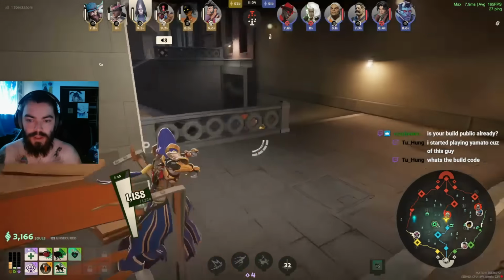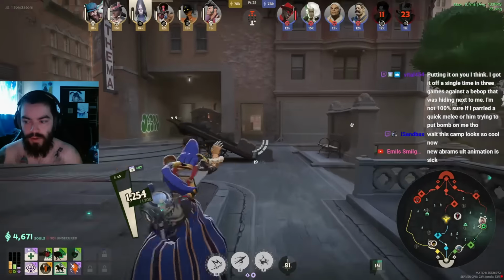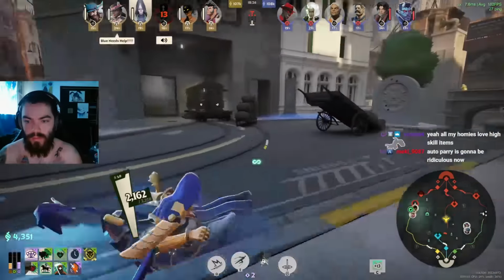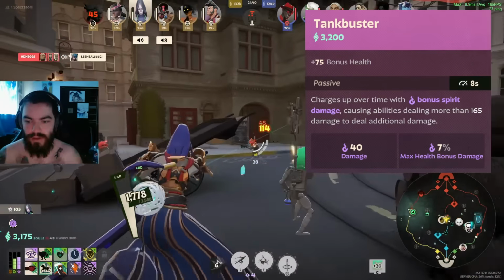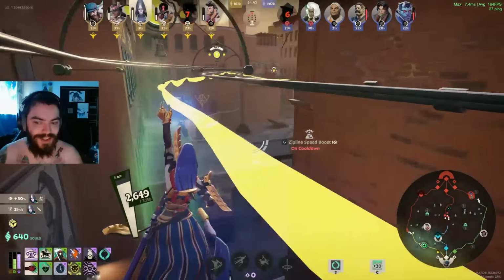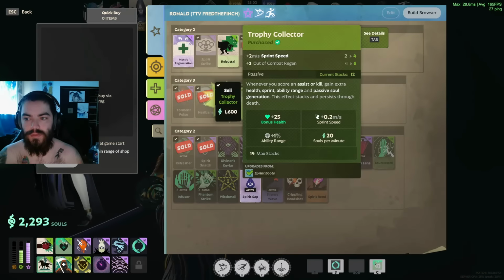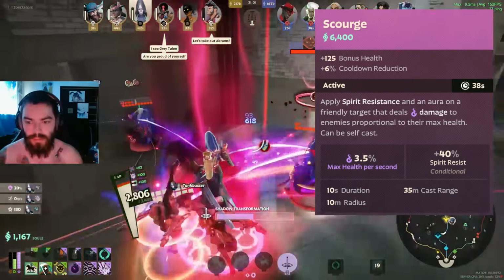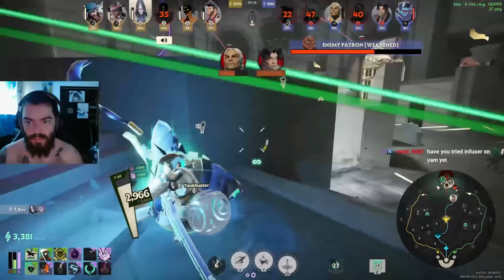Did the New Patch BREAK Yamato? // Deadlock Patch Overview